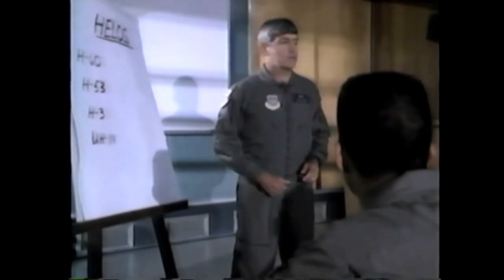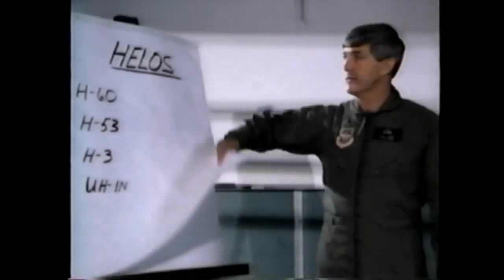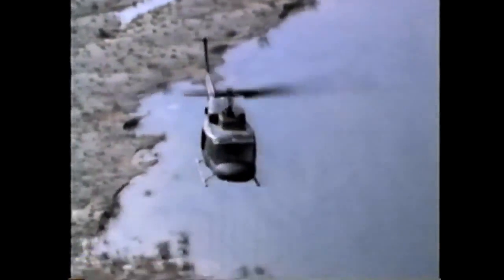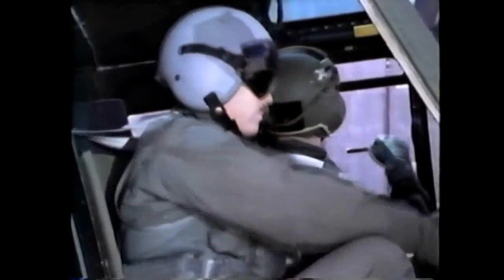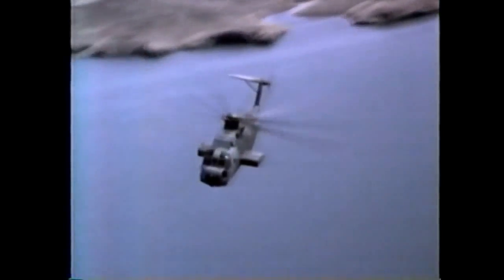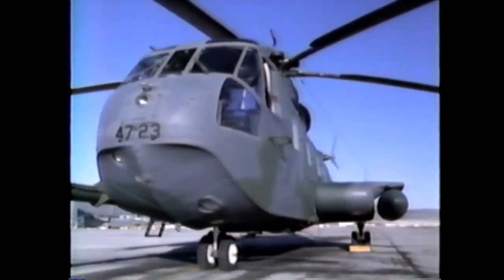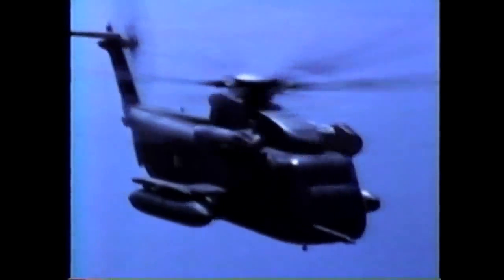SECONDS TO LIVE Aircraft Survival & Escape new